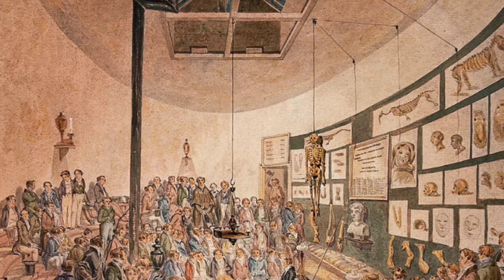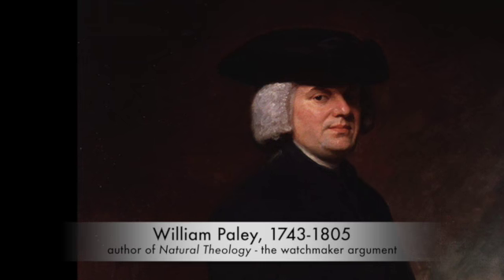Darwinism Lecture 2 - Module 3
the knotty relationship between biography and history